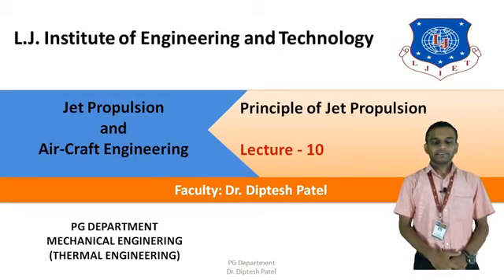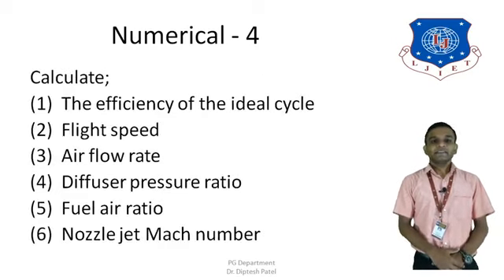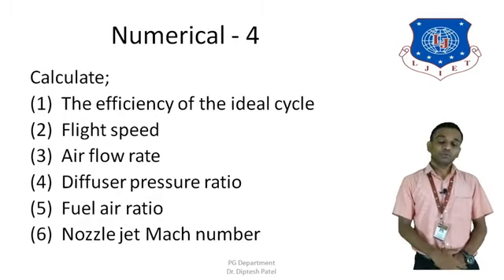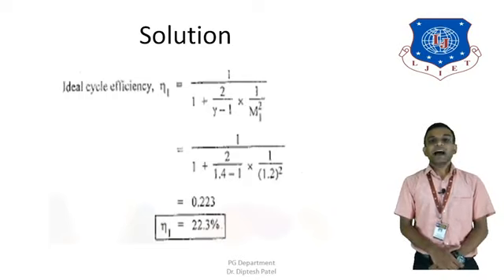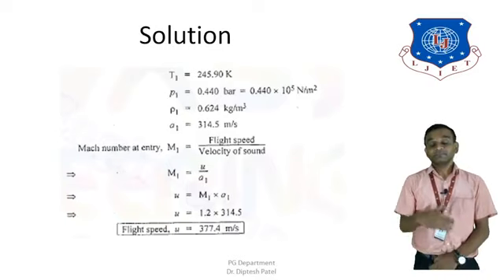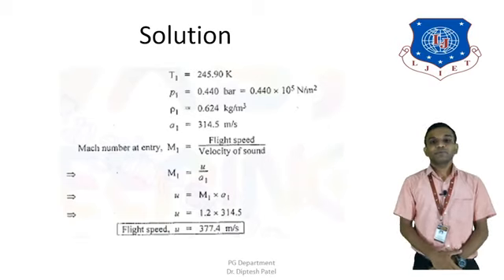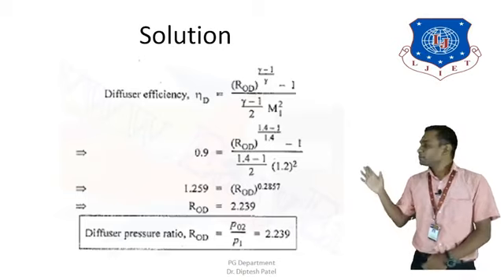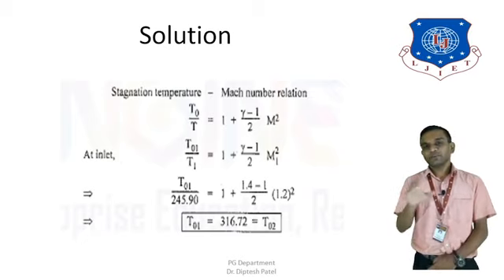Jet Propulsion and Air Craft Engineering-Principle of Jet Propulsion-Lecture 17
Principle of Jet Propulsion Numerical Example